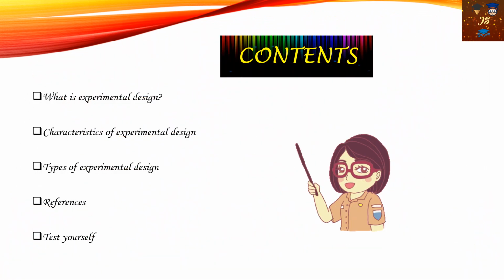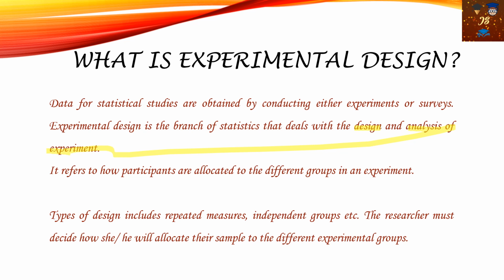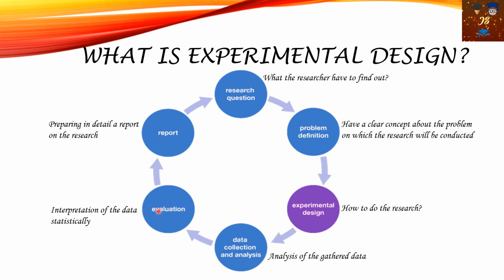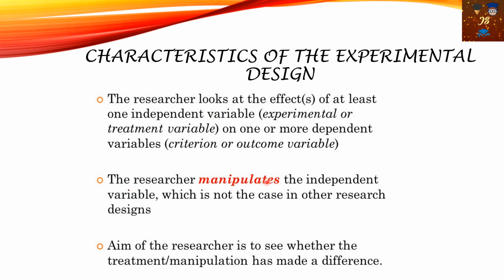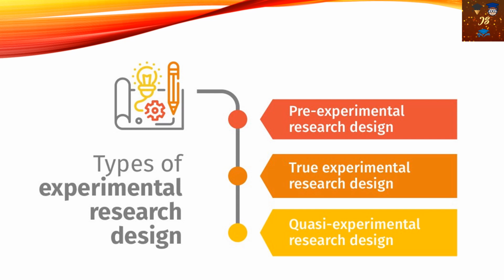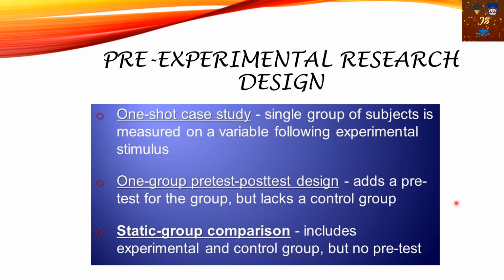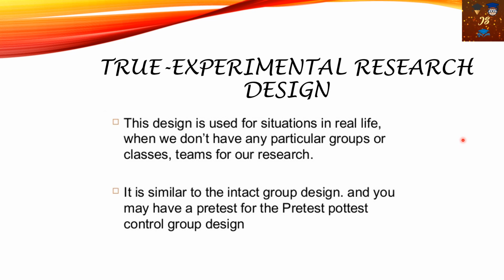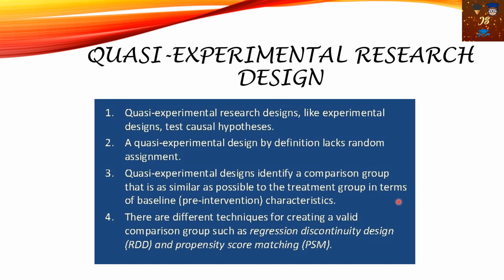Experimental Design in Statistics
This video explains in brief about the experimental design in statistics, specially in bio-statistics. The language and mode of explanation is lucid enough to understand easily. Hope you like it.